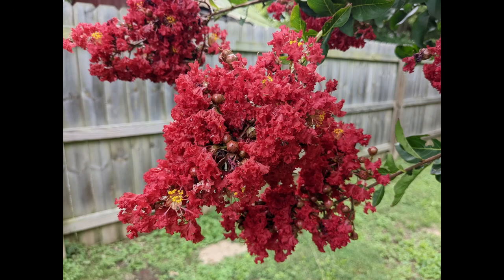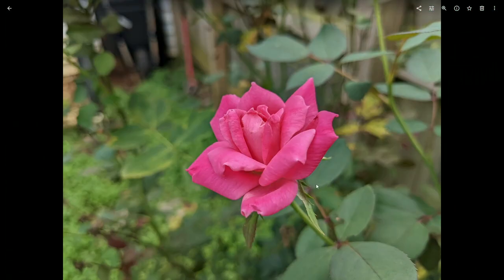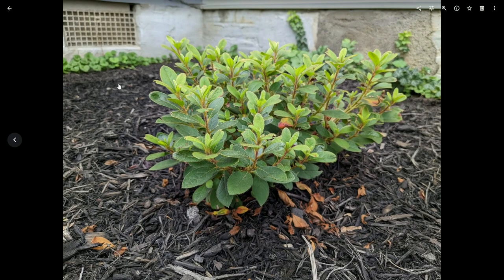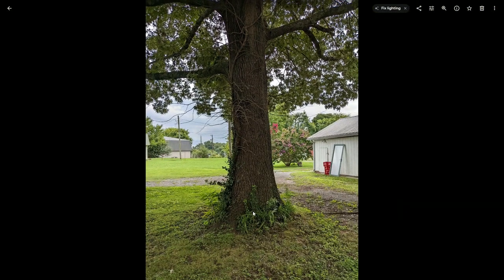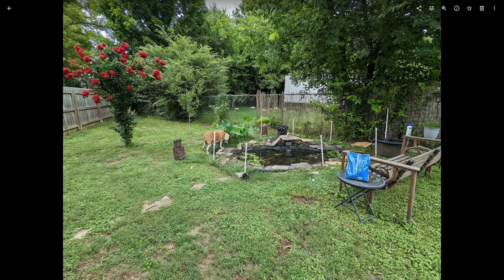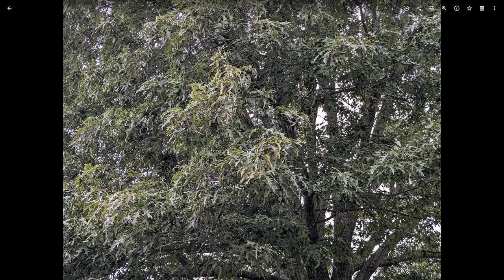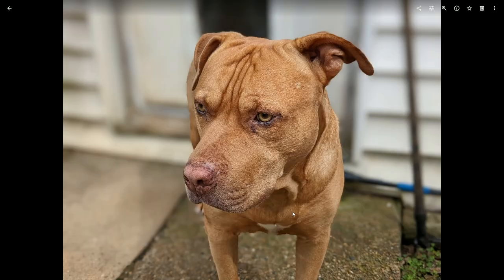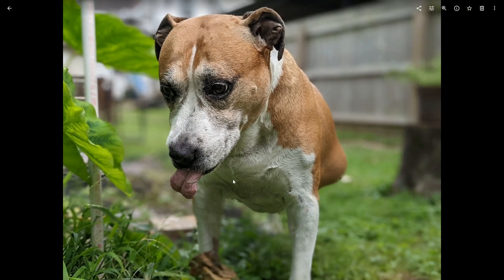It shouldn't be this good | Google Pixel 6a Camera Review